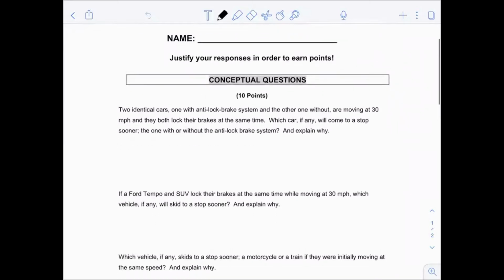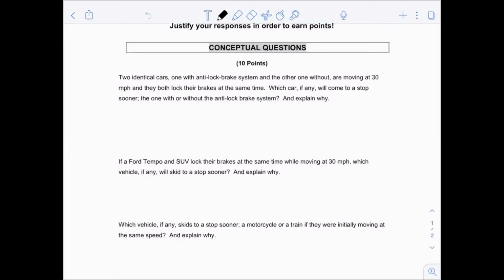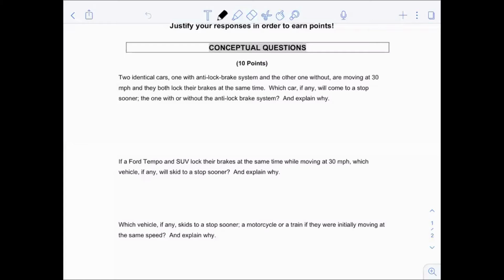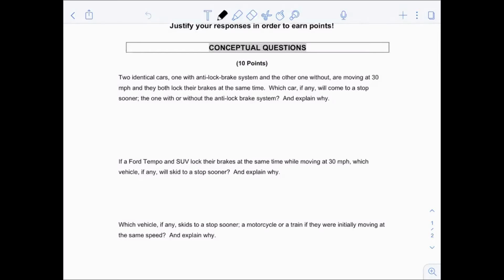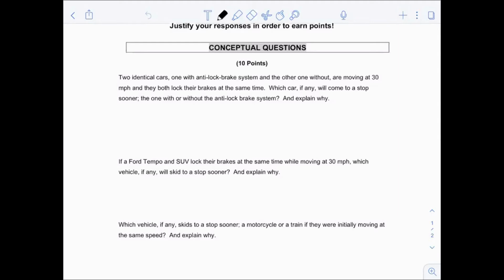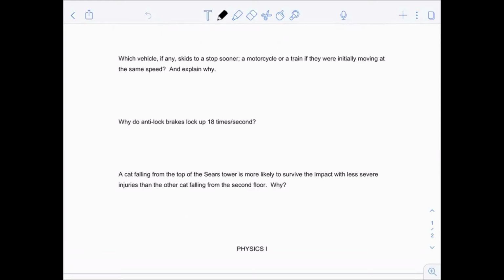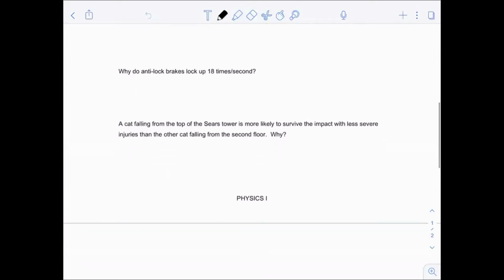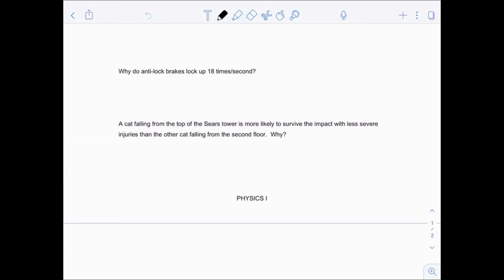Test 6 - Conceptual : Applications of Newton's Laws